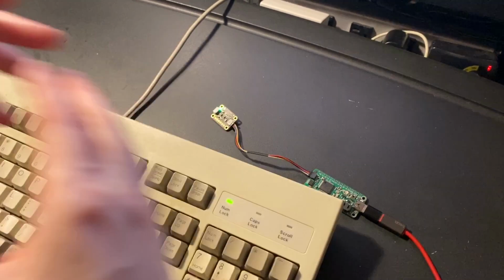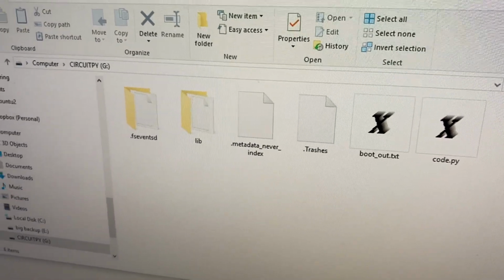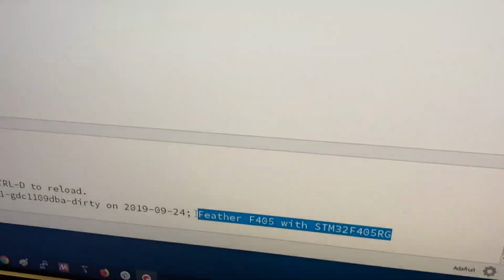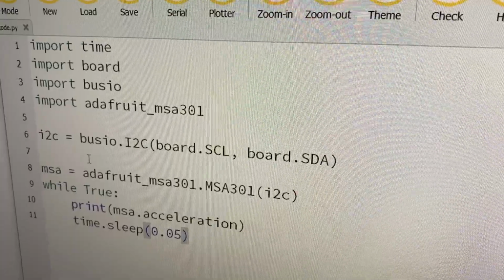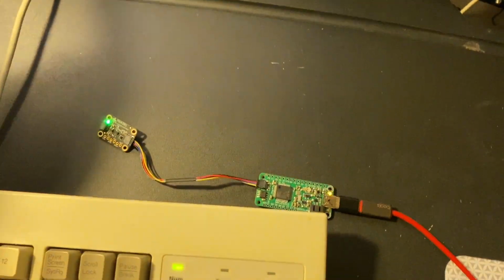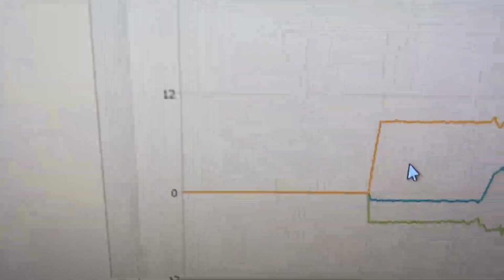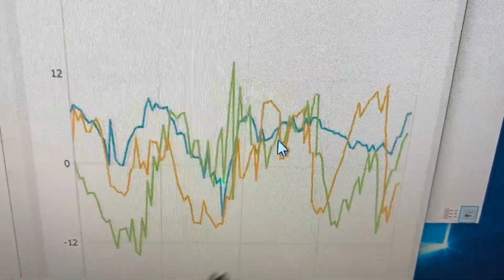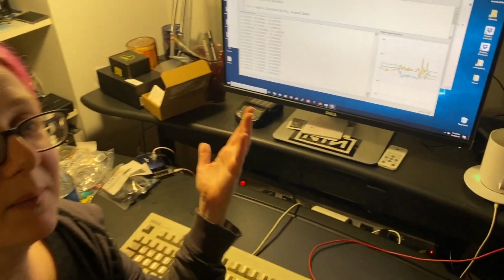STEMMA Sunday - STarring the STM32F405 Feather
The new STM32F405 Feather that we designed runs CircuitPython at a blistering 168MHz - our fastest CircuitPython board ever! We put a STEMMA QT / Qwiic port on the end, so you can really easily plug and play I2C sensors. With CircuitPython basics running on this board, its fast to get all our drivers working, then use the built in plotter in Mu to instantly get sensor data displaying within 3 minutes of unboxing.